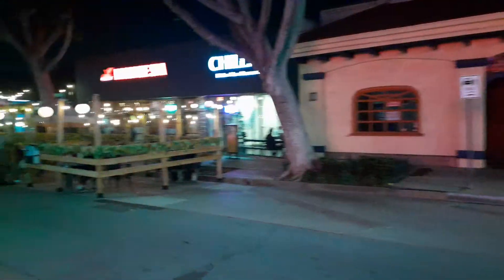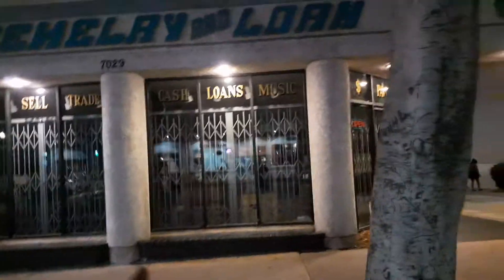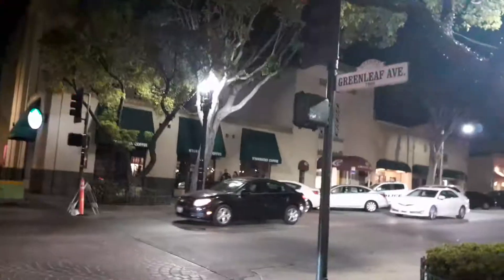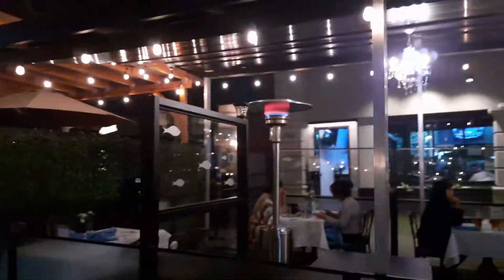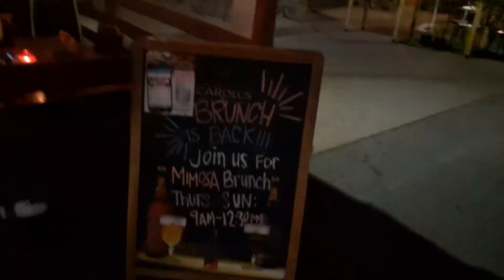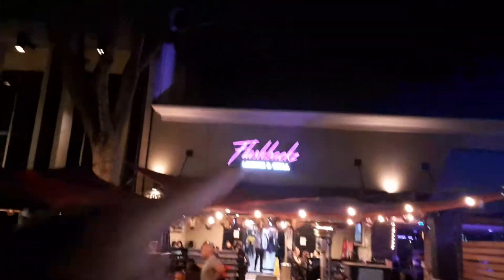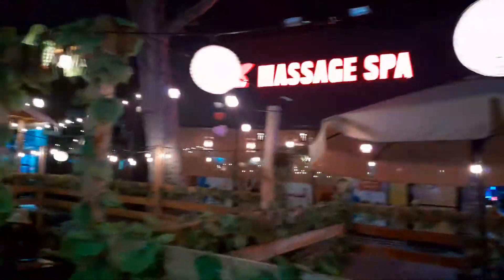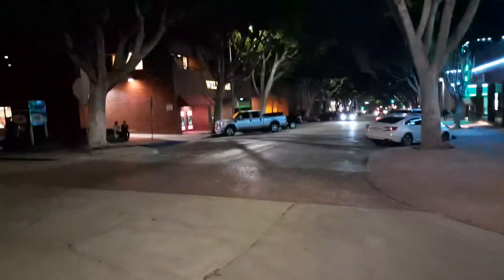uptown Whittier May 14th Friday night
a lil walking Tour of the nightlife in uptown Whittier  on friday night.
May 14th ...
people are out and about. and eating and living life. not any fear non these American citizens